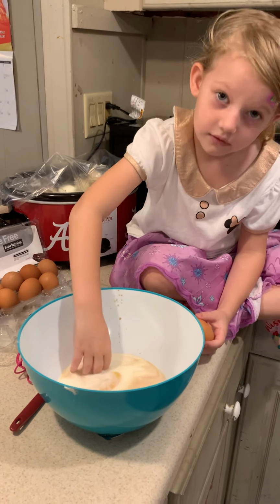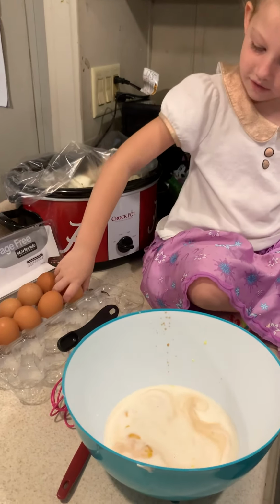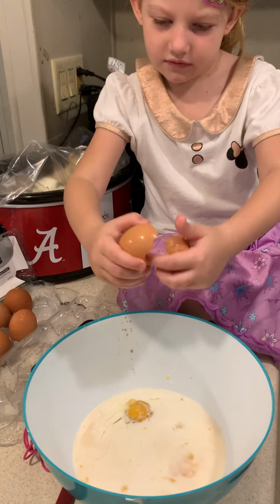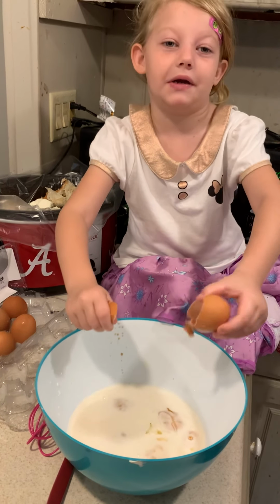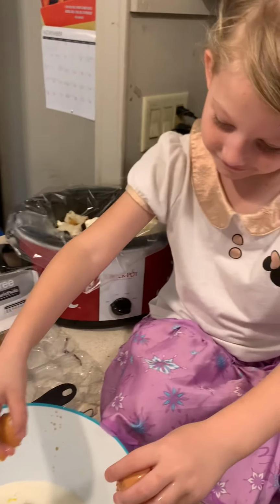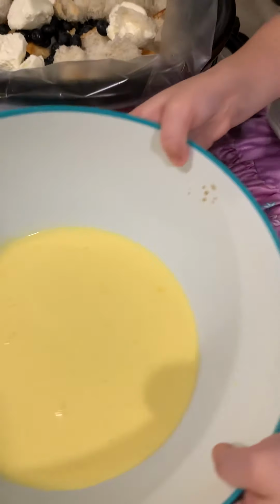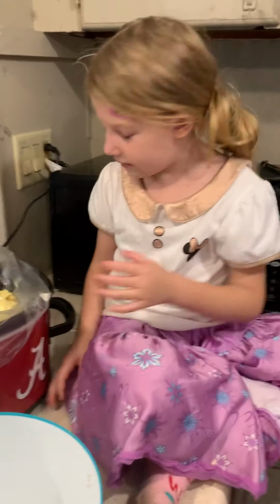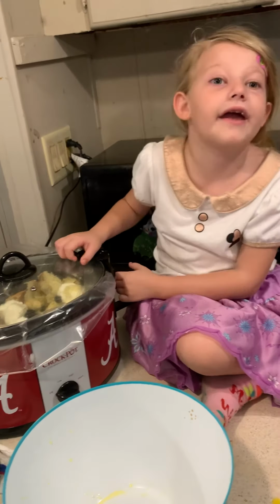Cooking with the queen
Blueberry fancy